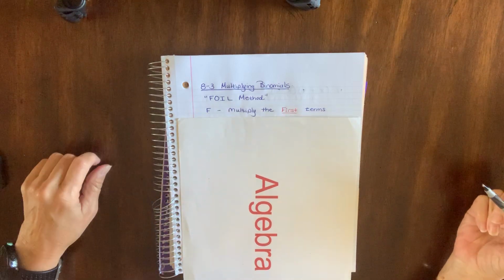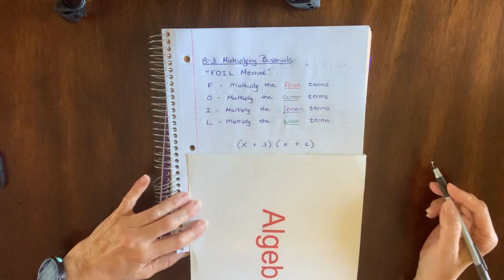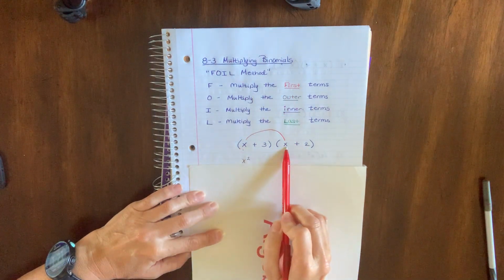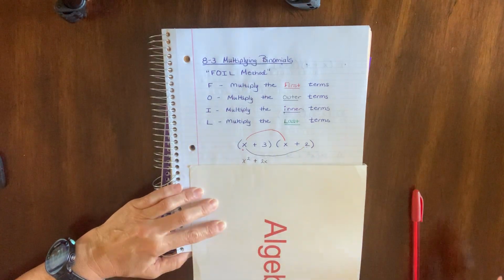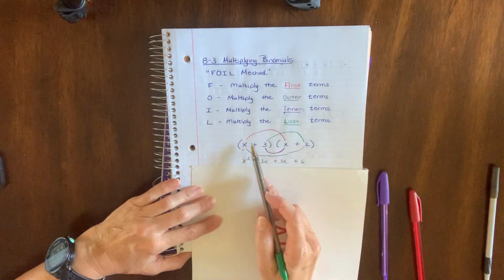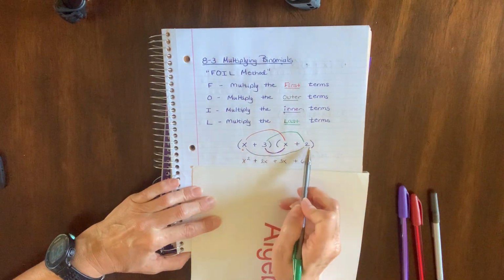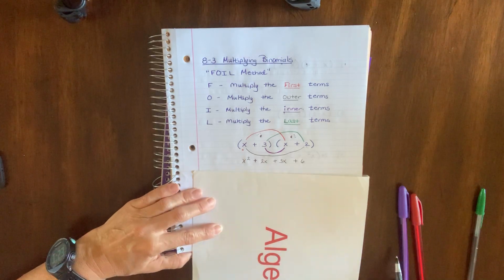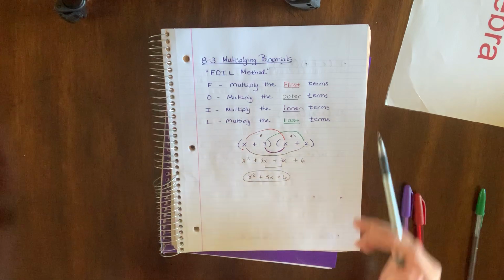8-3 Multiplying Binomials Using FOIL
8-3 Multiplying Binomials Using FOIL